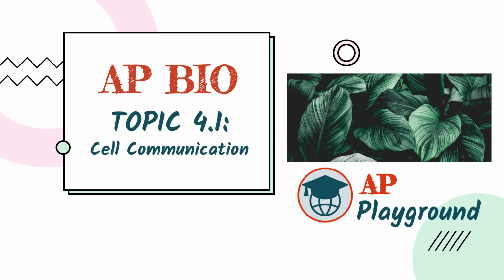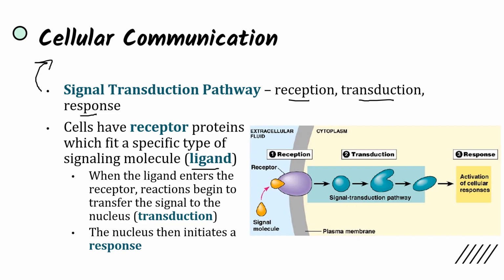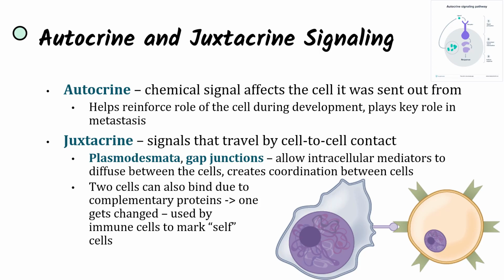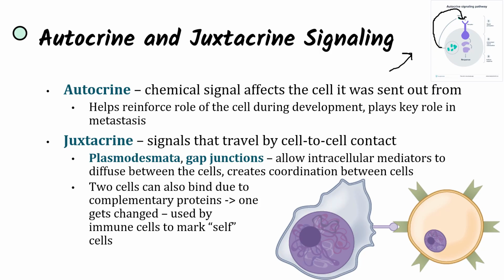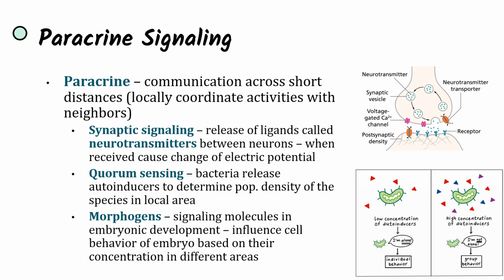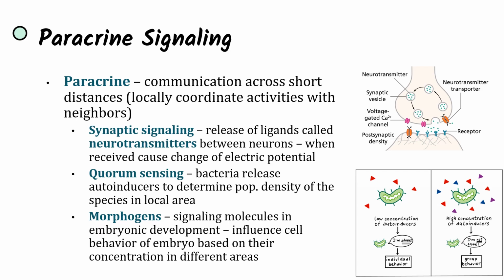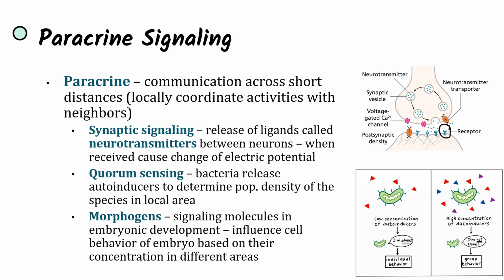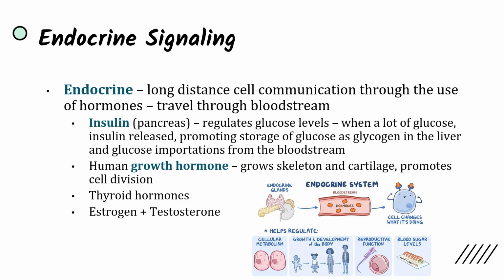AP Biology 4.1: Cell Communication | AP Playground